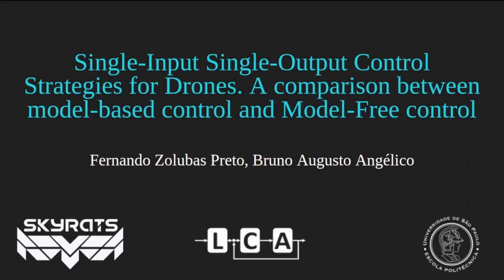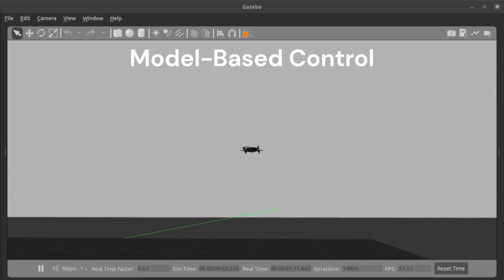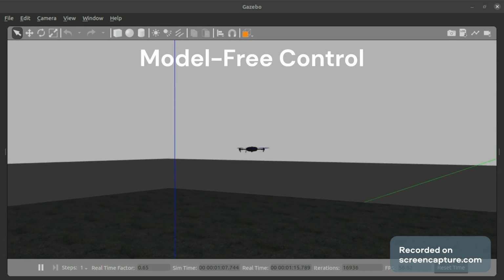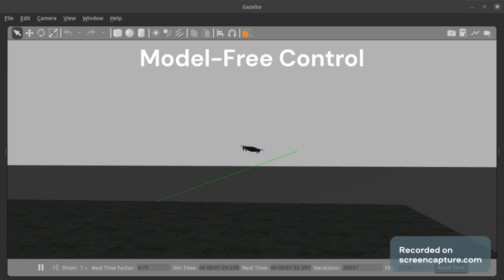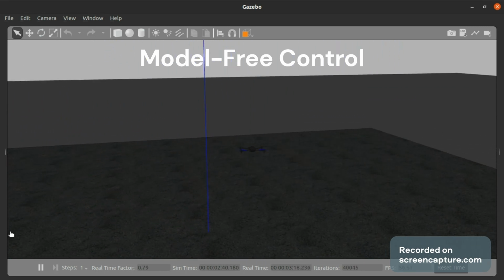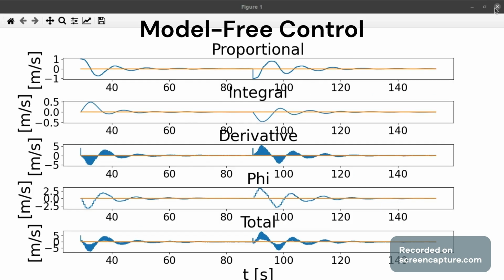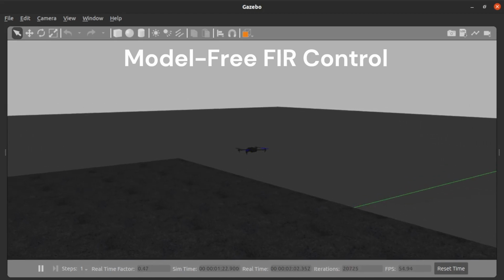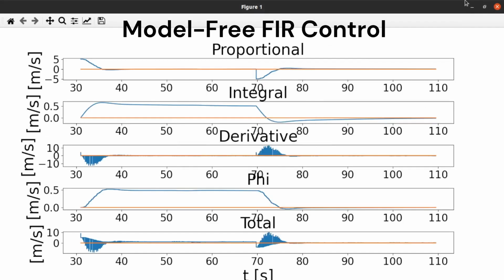Single-Input Single-Output Control Strategies for Drones: Model-Based and Model-Free Control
This video is a complement of the namesake paper and provides a comparison among different SISO (Single-Input Single-Output) control laws for Drone Position Control. The three schemes considered are a classical Phase-lead  Model-Based Control, a Model-Free Control and a Model-Free FIR control, being the last two based on ultra-local model and algebraic estimators. The simulations using Robotic Operating System (ROS), Python language and Gazebo simulator are presented in this video and the decoupling property of Model-Free and Model-Free FIR is verified in practice (better explained in the paper). In the paper, the advantages of each technique are analyzed, making the process of choosing a control law for this application clear.

Complementary Links
Paper published in:

Special acknowledgements to Escola Politécnica da Universidade de São Paulo for excellence in teaching engineering, to Control Applied Laboratory (LCA Poli-USP) colleagues for the usual mutual collaboration and to the Skyrats Intelligent Drones team for the previous developments that made this project possible.

To know more about Skyrats Drone Team, please check on Instagram and on GitHub

Please delivery a comment with your impressions about this content.